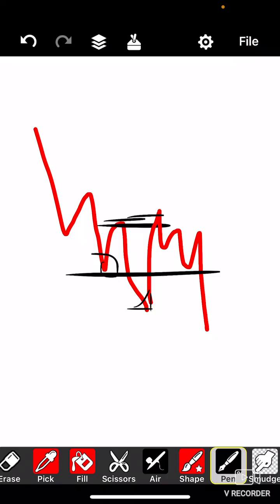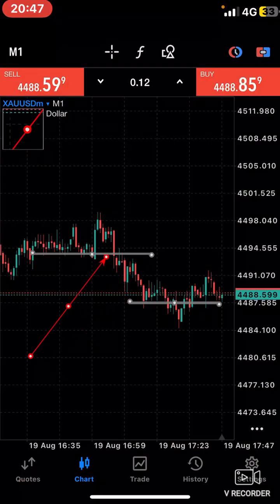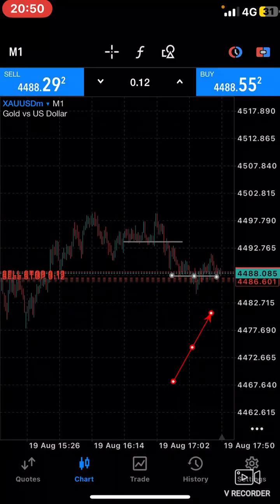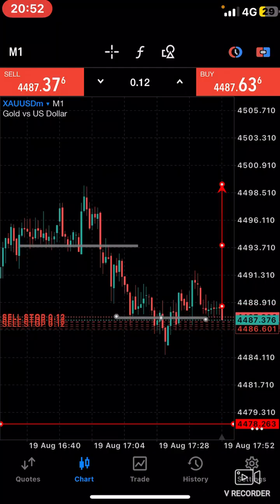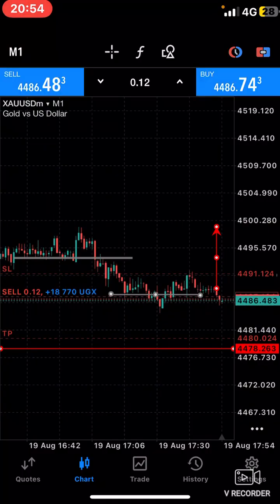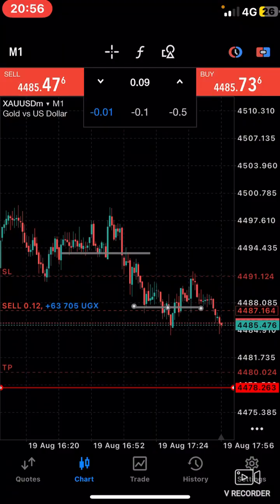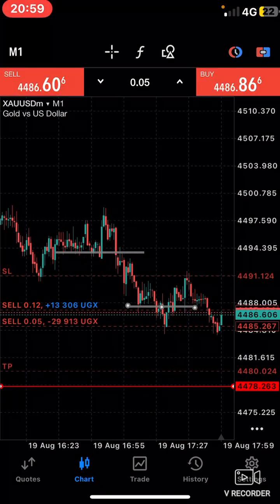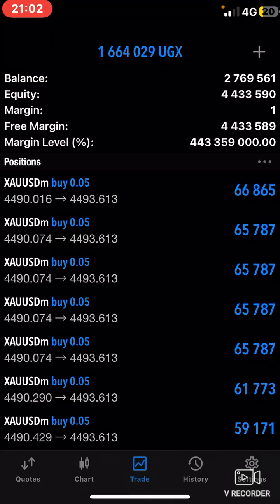Lesson 1: Beginner strategy My trades by wakabi